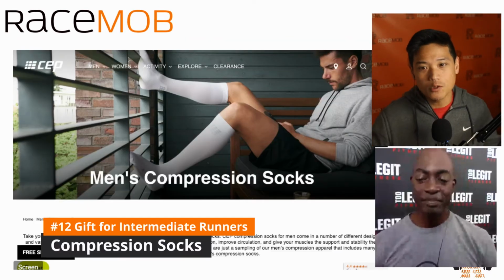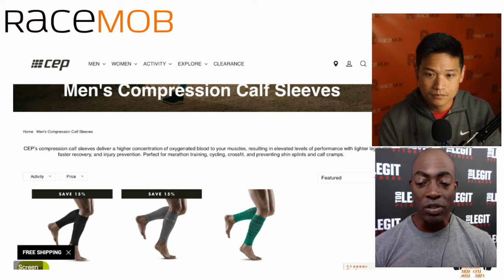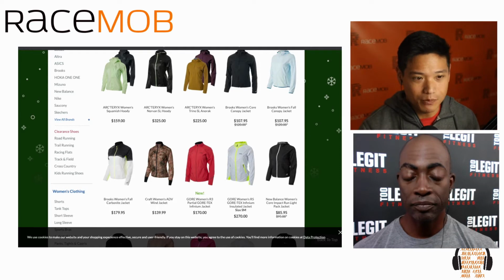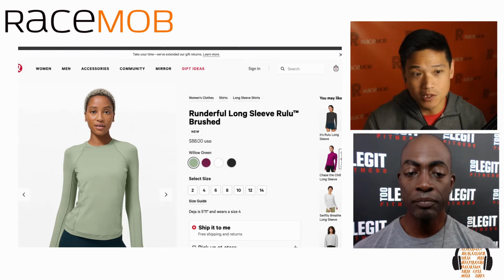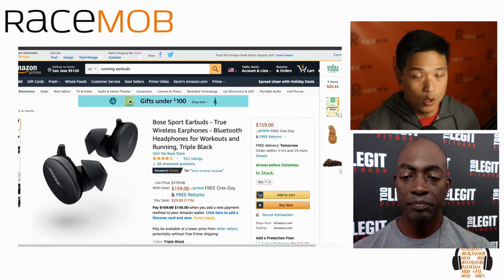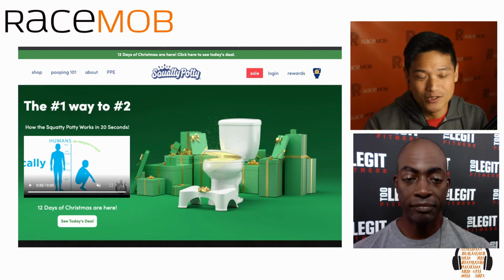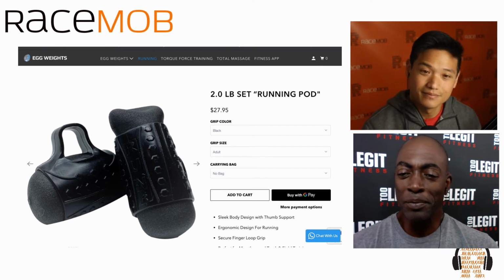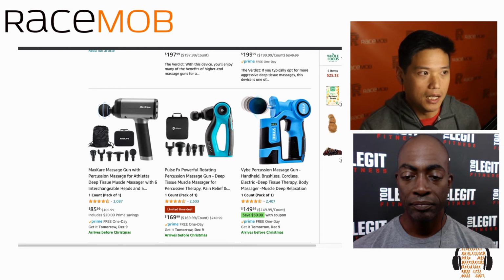Top 12 Running Gifts for Half-Marathon & Marathon (Intermediate) Runners | RaceMob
Here are the top running gifts for the intermediate runner.  These are the runners that are looking to tackle a half-marathon or marathon next year - and might not have the gear needed to tackle that. distance. Or these are folks who have been running for a little bit, but might be looking for more specialized running equipment.  Here are some of our recommendations!

00:00 Welcome
00:56 Compression Socks
3:08 Running Jackets - | [Lululemon]
4:59 Arm Sleeves
5:45 Running Gloves - | [Lululemon]
7:08 E-Gels
9:50 Earbuds
12:03 Anti Chafe Stick
13:22 Squatty Potty
15:35 Resistnce Bands
17:38 Running Pods
19:13 Percussion Guns
22:58 Recovery (Epson Salts)
24:30 Bib Albums and Medal Hangers
26:29 RaceMob Membership